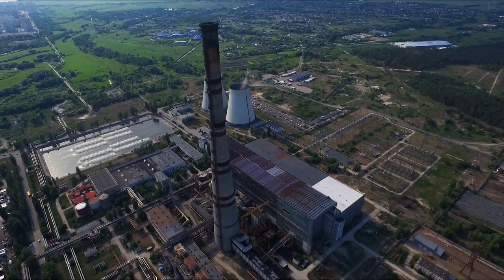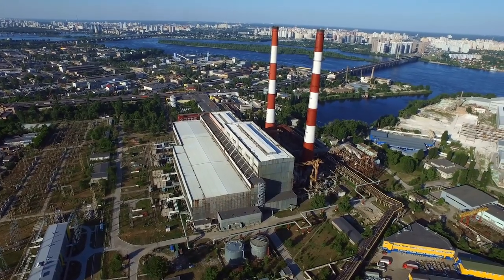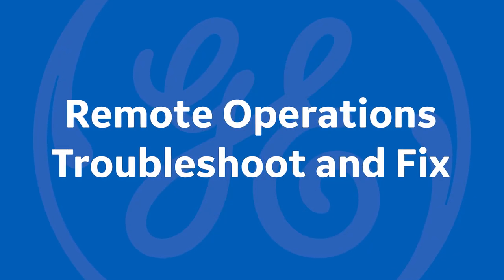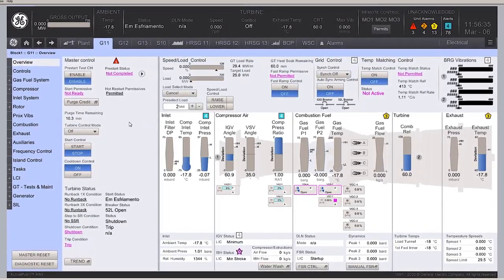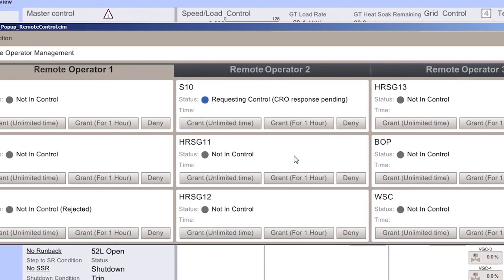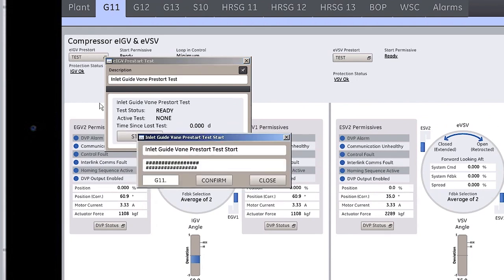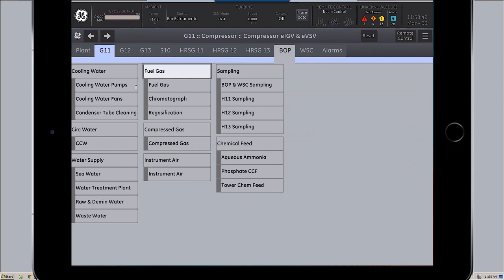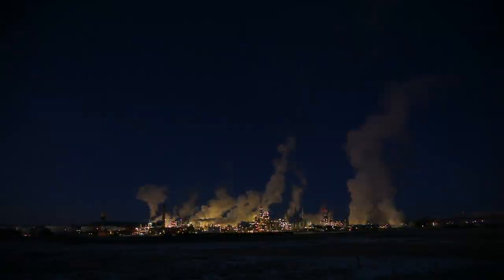Remote Operations from GE Digital: Overview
This video provides a short overview of the Power Industry trends that are leading to the need for remote operations capabilities, and a short demonstration of the GE Digital Remote Operations product.

Remote Operations is a packaged software and appliance solution that provides remote/mobile operator access to essential on-site HMI monitoring and control functions. A unique secure network system, hard-token credentials and granular access controls ensure that remote, mobile and on-site operators can work independently or together in a secure and NERC-CIP compliant environment.